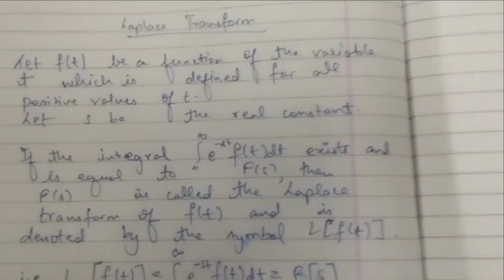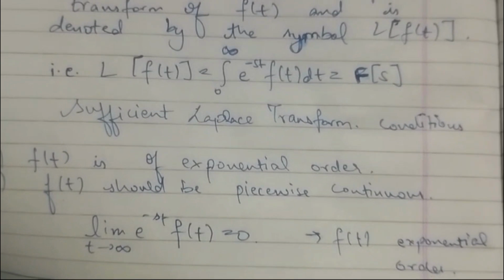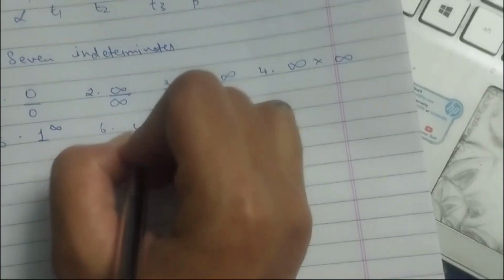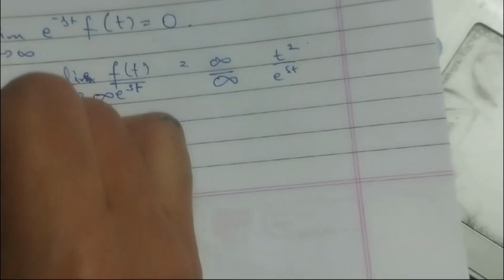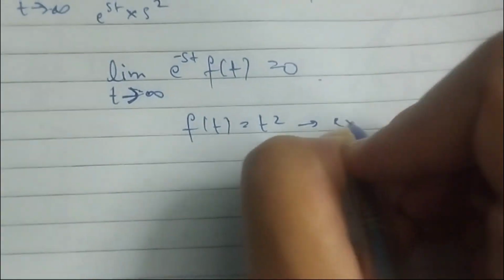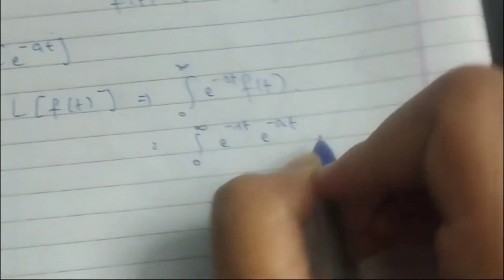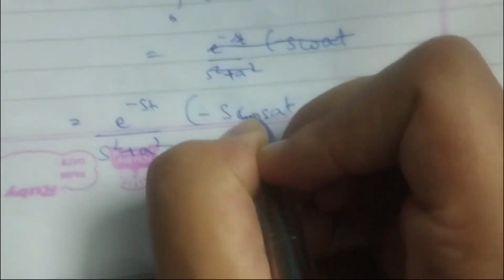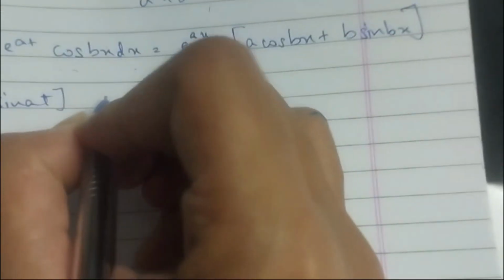Lecture 1: Introduction to Laplace Transform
In this comprehensive video on Laplace Transform, delve into the fundamental concepts and practical applications of this powerful mathematical tool. Explore the basics of Laplace Transform, its formula, and its significance in solving differential equations. Through detailed examples and step-by-step explanations, uncover how Laplace Transform simplifies complex problems in engineering, physics, and various scientific fields. Whether you're a student grappling with differential equations or a professional seeking to enhance your problem-solving skills, this video equips you with the knowledge and techniques to tackle real-world challenges with confidence. Join us on this journey to master Laplace Transform and unlock its potential in solving ODEs and beyond.